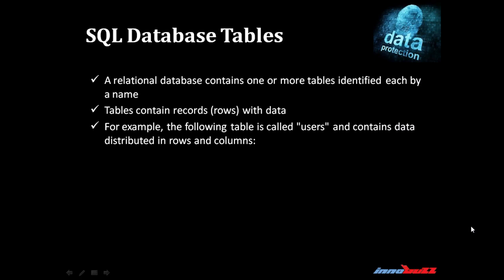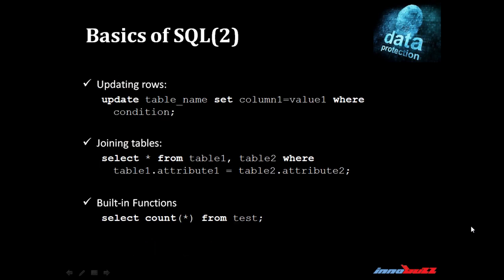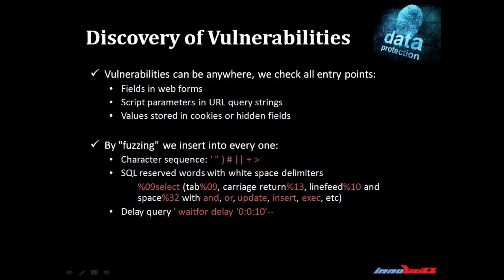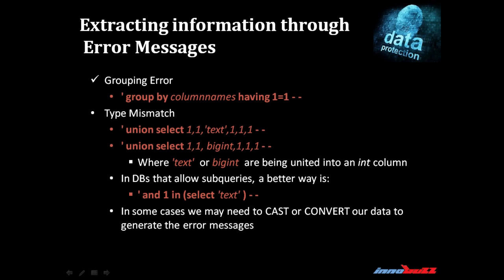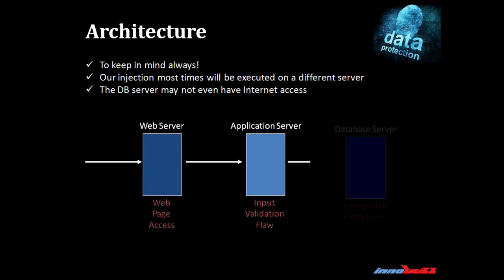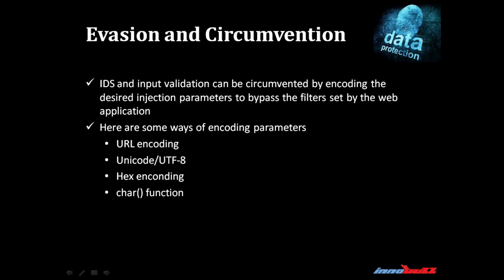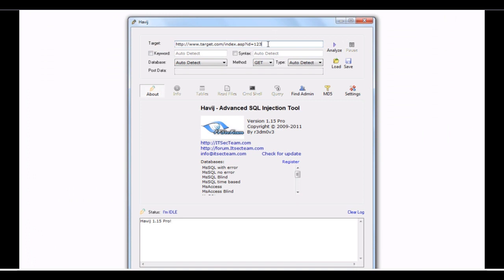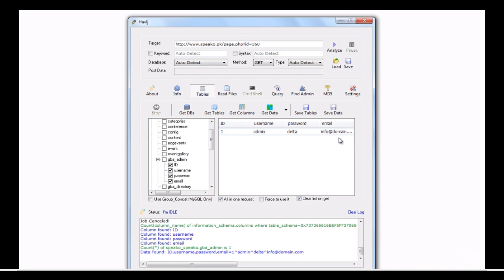Ethical Hacking Chapter 9 SQL Injection